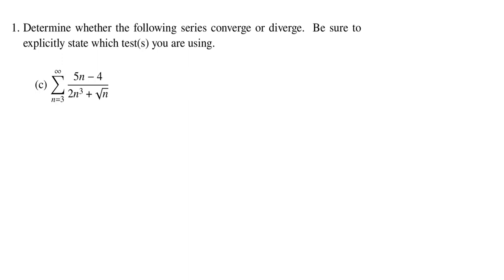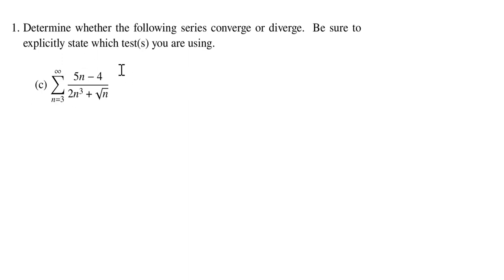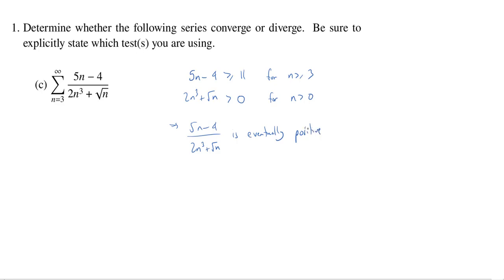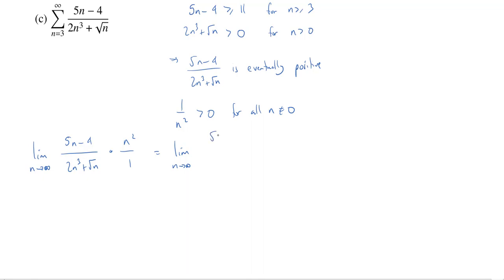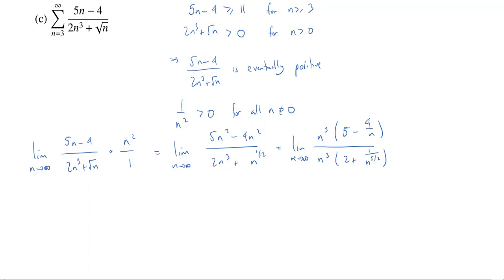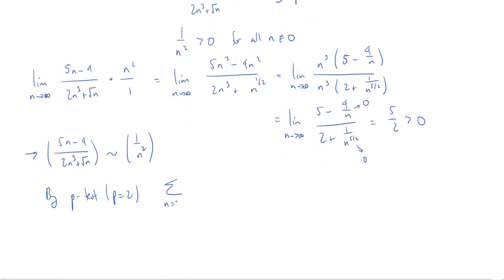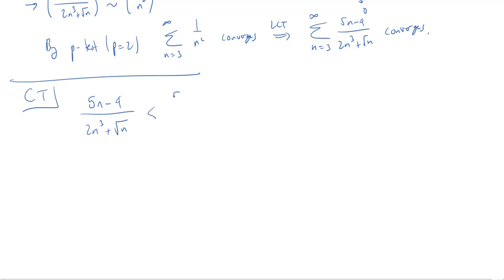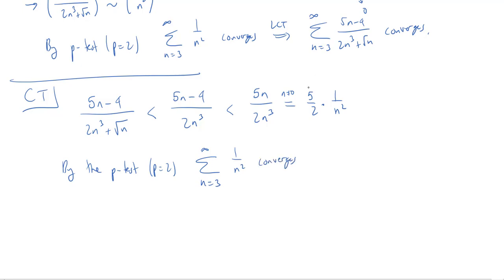Limit Comparison and Comparison Tests, Quiz 8 Problem 3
We show that a given series converges by using the limit comparison test and the p-test (first showing that the hypotheses for the LCT hold). We then prove the result again by using the comparison test.